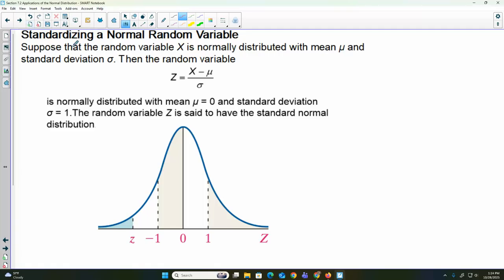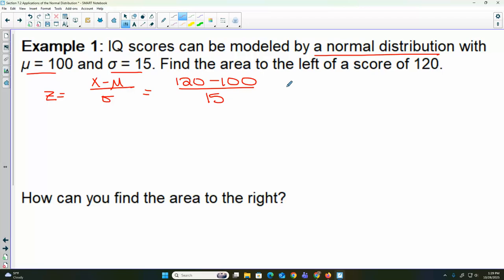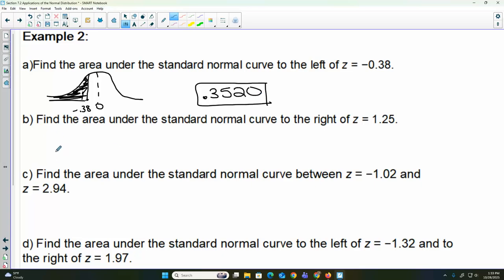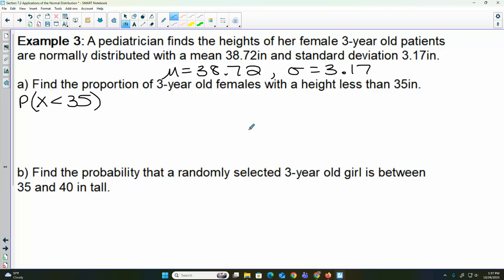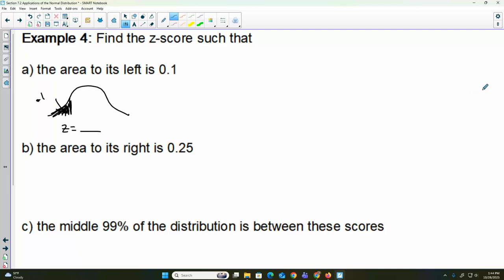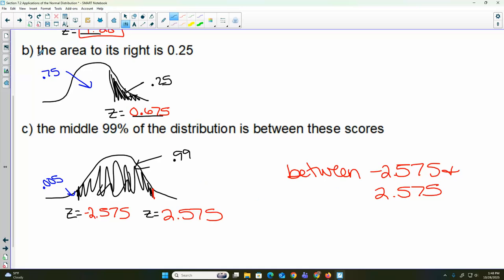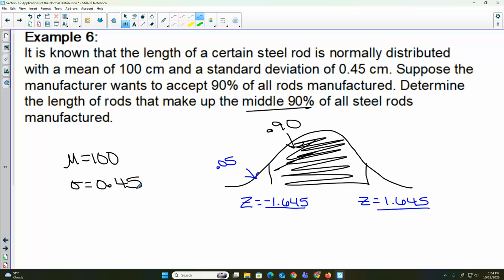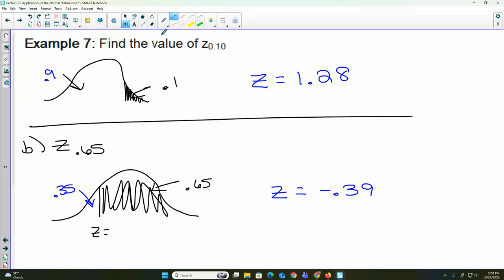Section 7 2 Oct 28